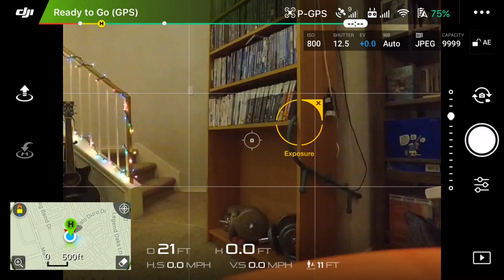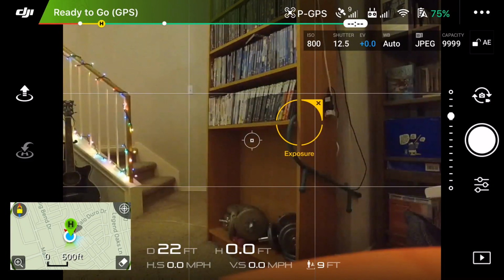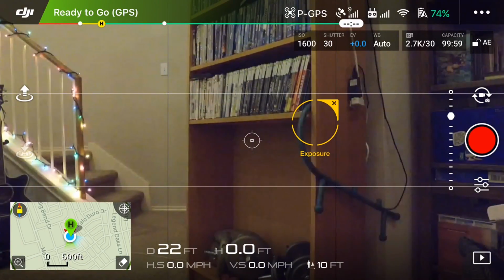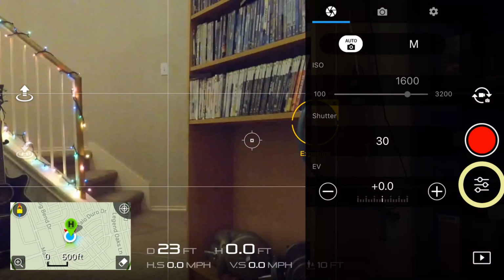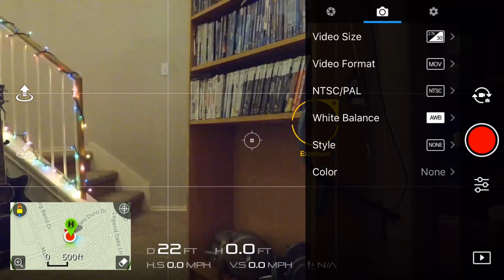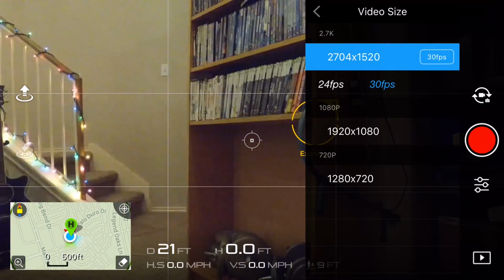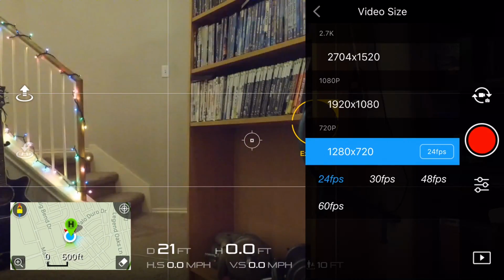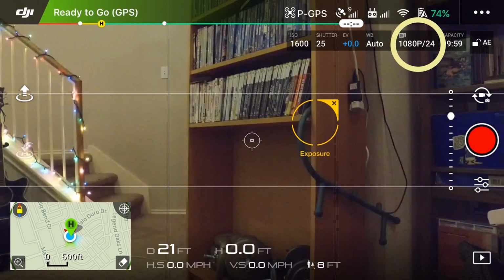How to change resolution & frame rate with DJI Go v3.x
Quick tutorial demonstrating how to change the resolution and frame rate of your DJI Phantom using the GO app.